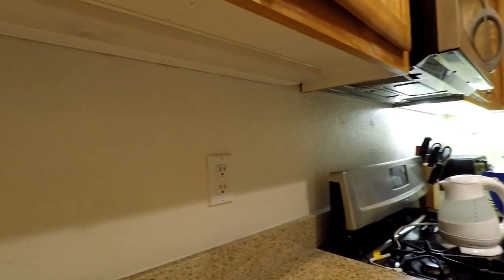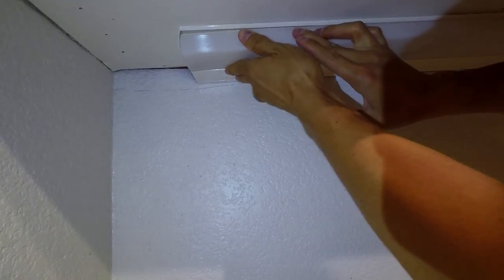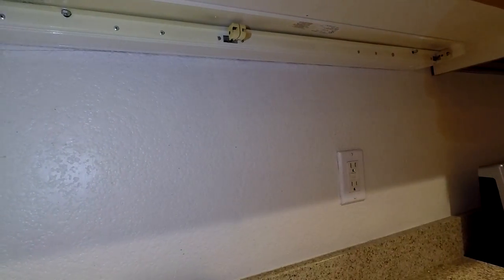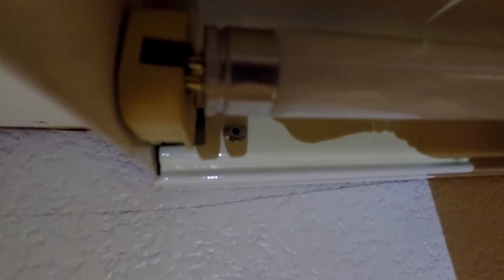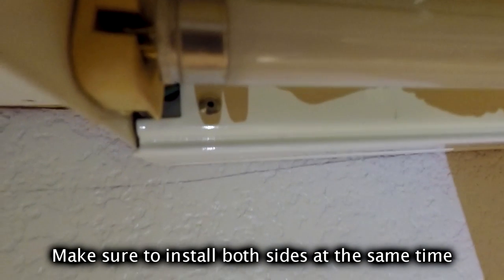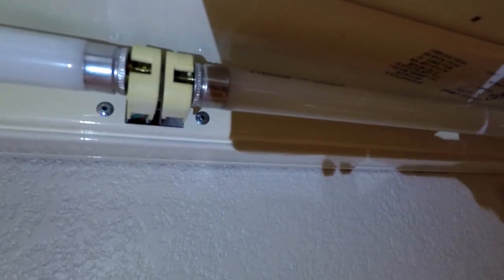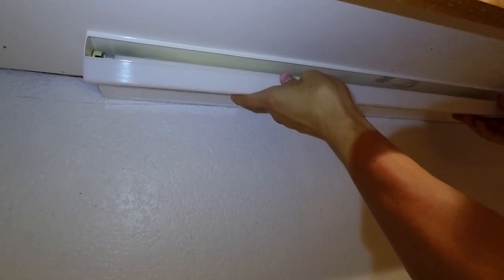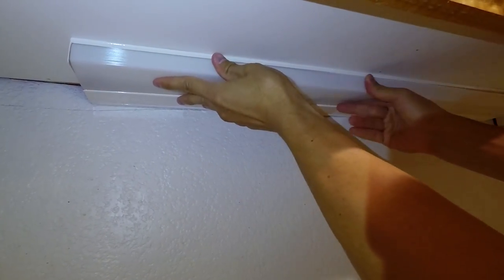Tutorial: Replace Fluorescent Tubes - F8T5 and F13T5/CW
Learn how to change the fluorescent tubes under your cabinets (or anywhere you have them).  Products used in video:

Eiko F8T5/CW 12"
Eiko F13T5/CW 21"